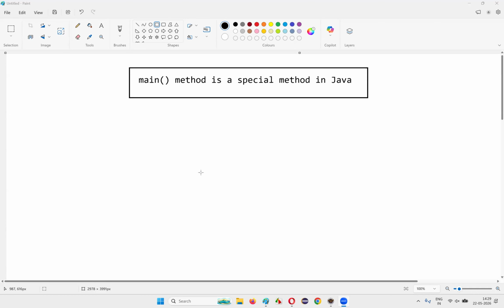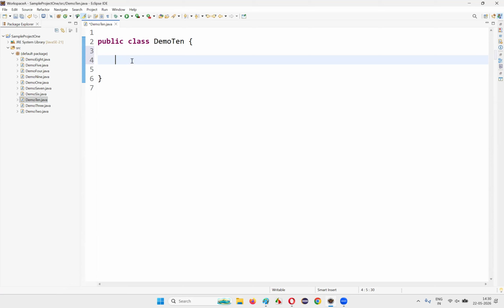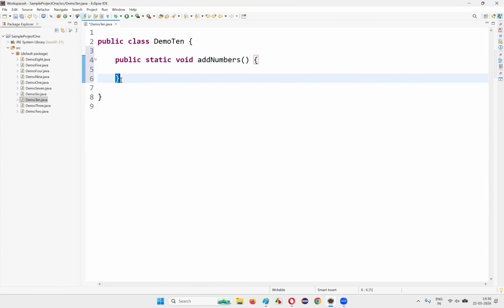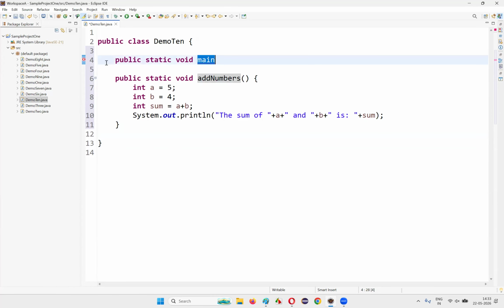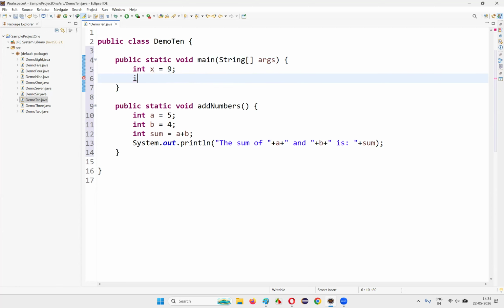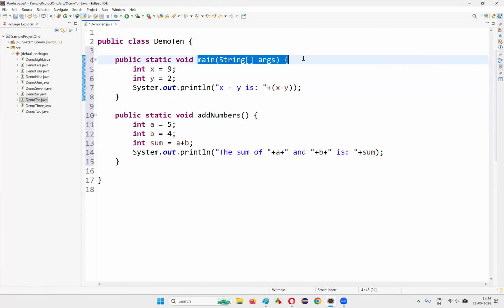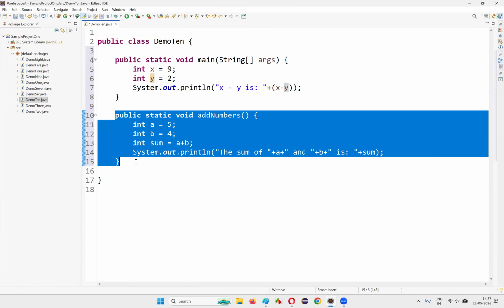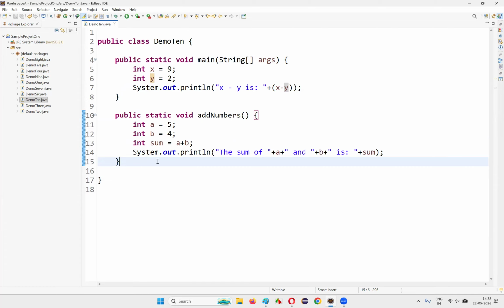205. main() method is a special method in Java (Selenium Java 2026)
main() Method is a Special Method in Java
public class DemoTen {

        System.out.println("x - y is: " + (x - y));

    public static void addNumbers() {
        int sum = a + b;

        System.out.println("The sum of " + a + " and " + b + " is: " + sum);
Notes
main() method is the entry point of a Java program.
Program execution starts from the main() method.
Execution ends after the main() method finishes.
Other methods do not run automatically.
To execute another method, it must be called from the main() method.

Key Concept

Methods like addNumbers() are independent methods.
They will execute only when connected/called from the main() method.